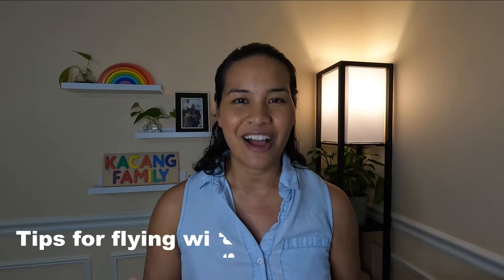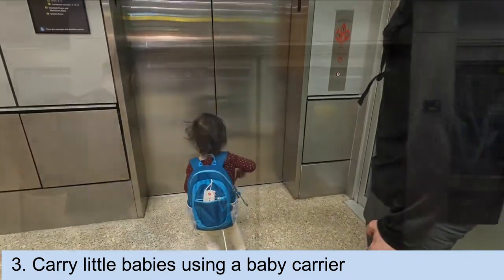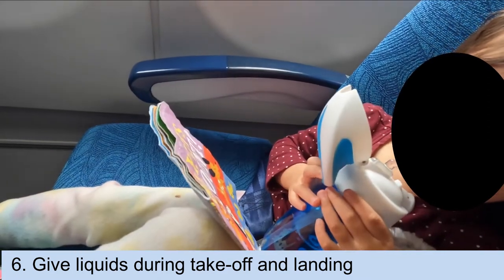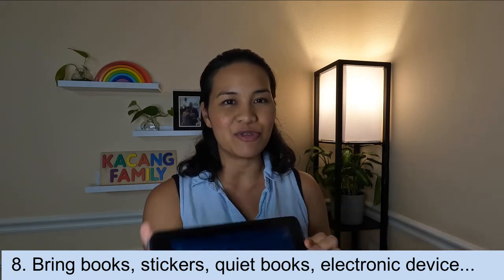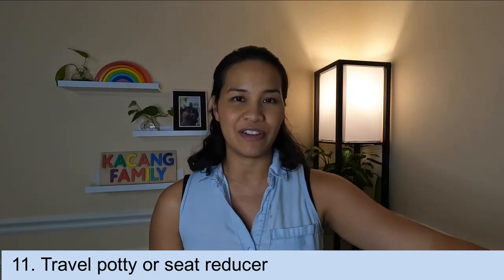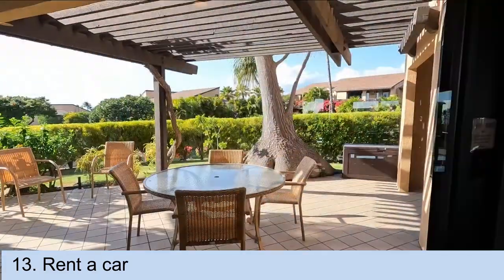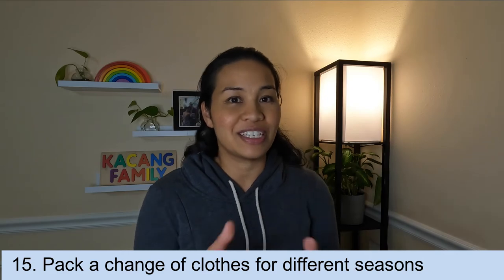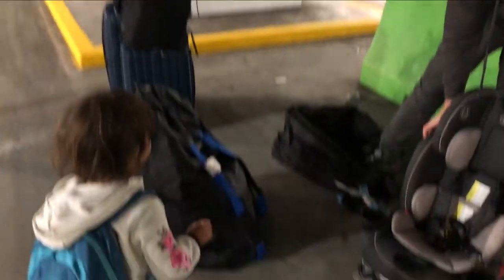TIPS FOR FLYING WITH BABY. FLYING WITH A TODDLER AND AN INFANT. FLYING DURING COVID, 2022.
Tips for flying with a toddler and infant. What we did, what we learned, and what we would do differently.

VIDEO DESCRIPTION

Watch a family flying vlog from Seattle Washington to Maui, Hawaii and back. We are flying with a toddler and our four month old baby. Learn our tips on flying with a baby. We flew on Hawaiian airlines. Should you use airport parking or a car service? This will help you decide If you should fly with carseats. Traveling with a baby can he challenging and it can be made even harder with a toddler. Learn from us when it comes to flying with a baby In 2022.